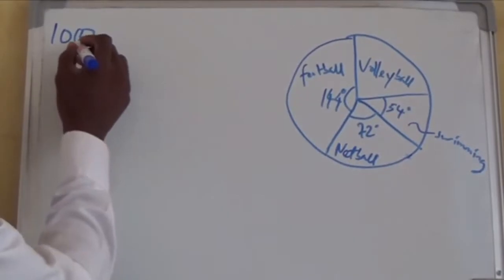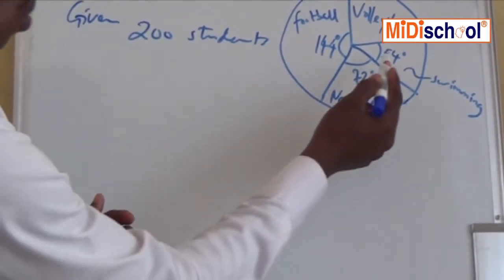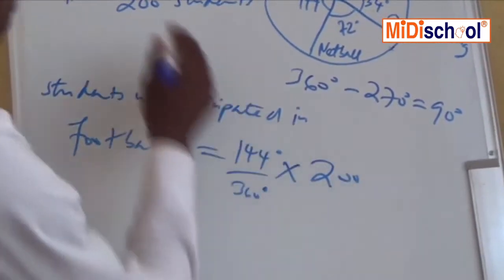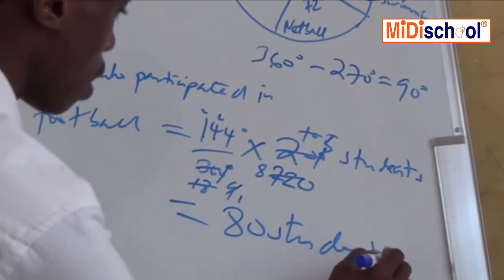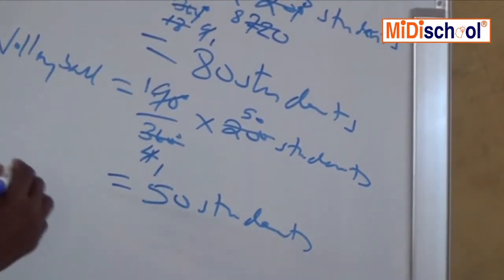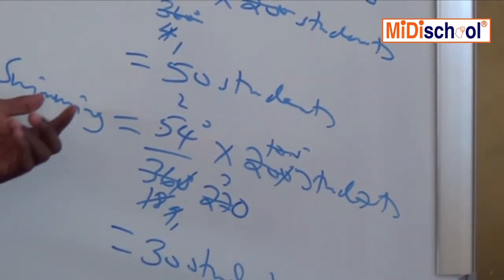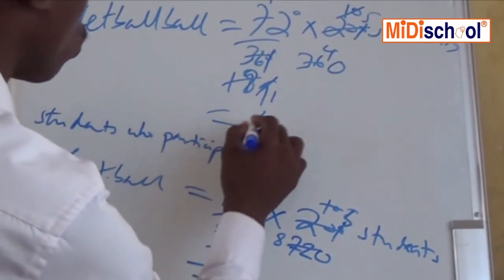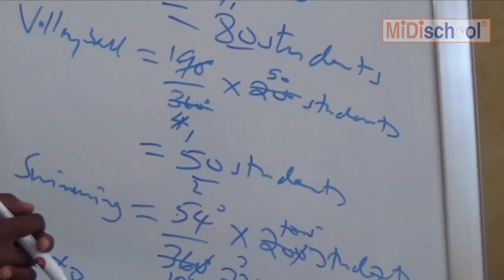NF2 MATH Q10B 2019